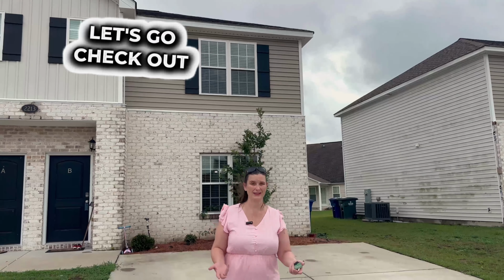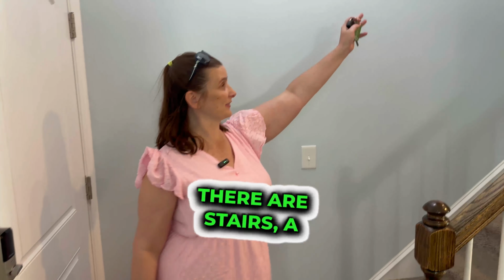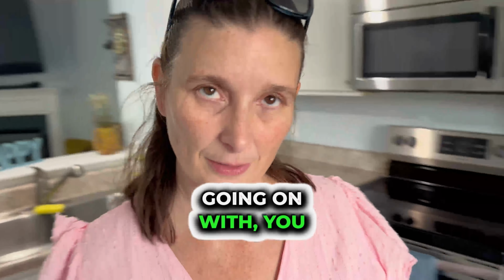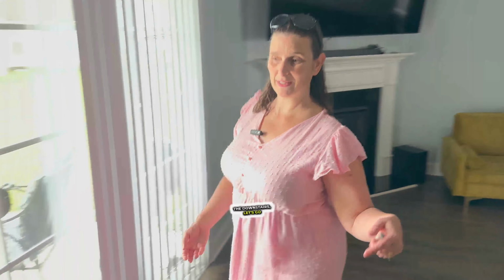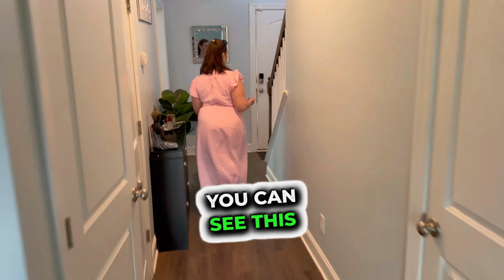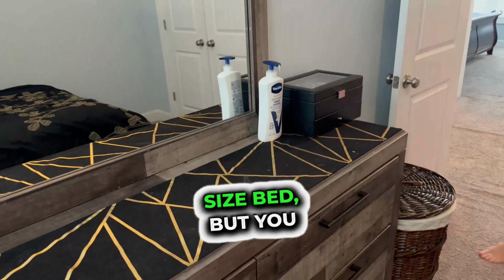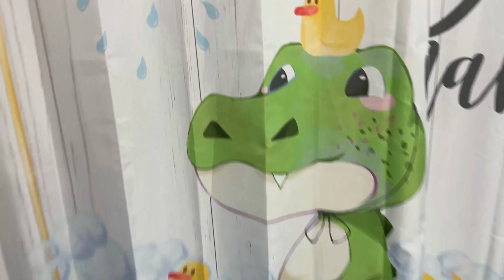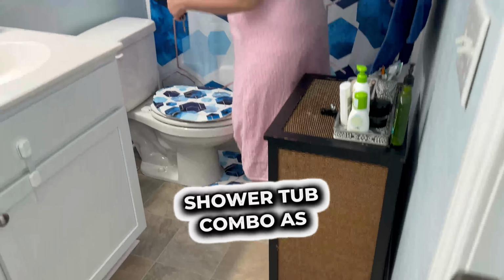Eye-Opening 3 Bedroom Home Tour in Greenville, North Carolina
'Eye-Opening 3 Bedroom Home Tour in Greenville, North Carolina'. Take an eye-opening home tour of this stunning 3-bedroom house in Greenville, North Carolina. See the spacious rooms, beautiful decor, and amazing features in this must-see video tour!

Step inside this eye-opening 3 bedroom home tour in Greenville, North Carolina! Explore the beautiful design and spacious layout of this stunning property.

Welcome to Living in Greenville TV! Ready to buy or sell your home?

Our channel provides expert guidance, local insights, and top-notch advice to make your home buying or selling journey a breeze. As dedicated real estate agents with eXp Realty, we’re here to help you every step of the way. Whether you’re looking to sell your home or find the perfect new one, we’ve got you covered.

We feature the latest market updates, captivating neighborhood tours, and valuable insider tips tailored to help you navigate Greenville's vibrant real estate scene. We work with clients every day, helping them purchase and sell homes in:

📍 Greenville, NC
📍 Winterville
📍 Ayden
📍 Farmville
📍 Grifton
📍 Bethel
📍 Pitt County
📍 Snow Hill
📍 Washington

Visit us at AlandVictoria.com to start shopping now!

⏱️⏱️VIDEO CHAPTERS⏱️⏱️:

00:00:00 - Introduction to the Townhome in Greenville, NC
00:00:36 - Tour of the Kitchen and Dining Area
00:01:12 - Exploring the Living Area and Backyard
00:01:58 - Upstairs Bedrooms and Storage Spaces
00:02:48 - Kids' Room and Bathroom Overview
00:03:30 - Primary Bedroom and Ensuite Bathroom